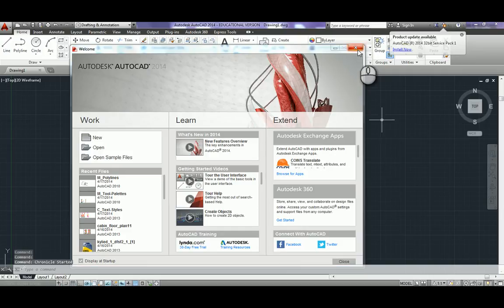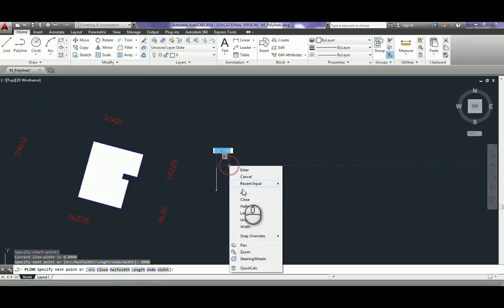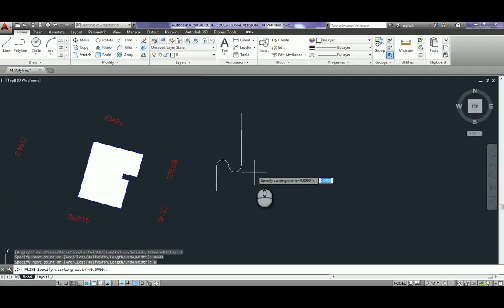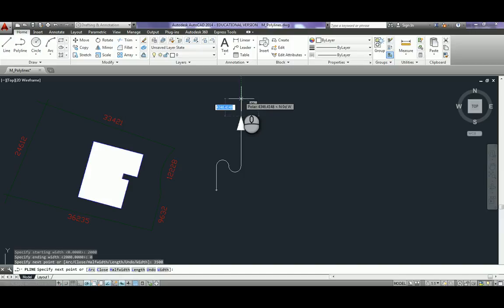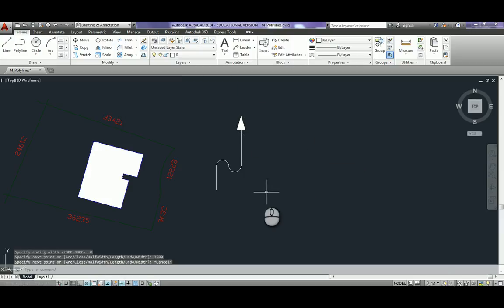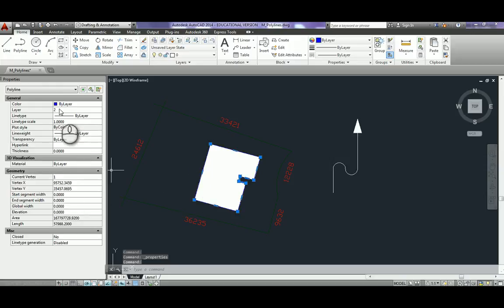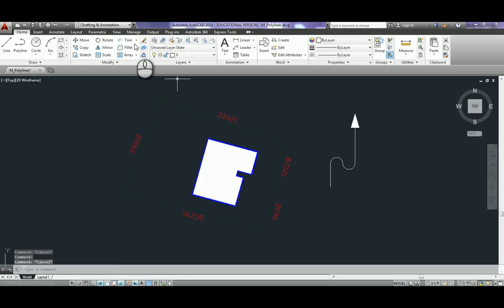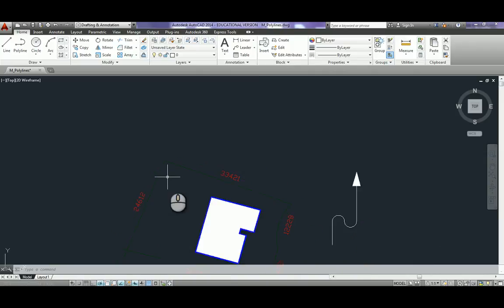AutoCAD Chap 11 Ex 1